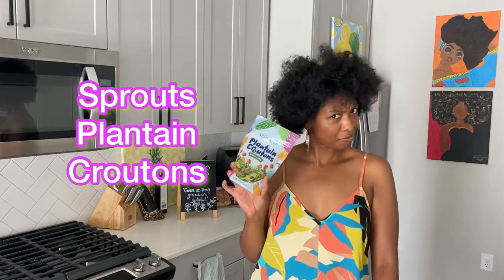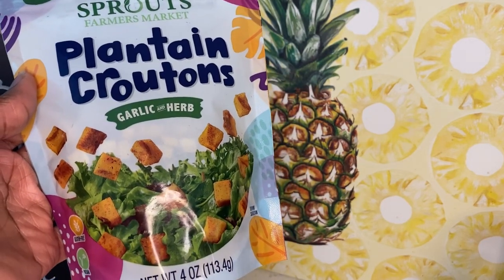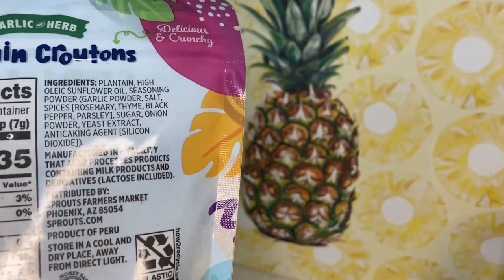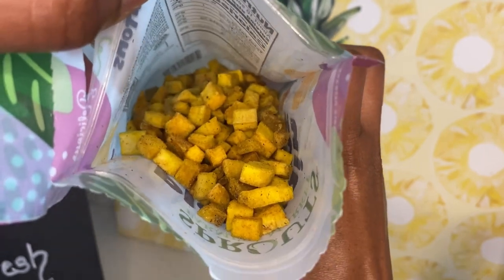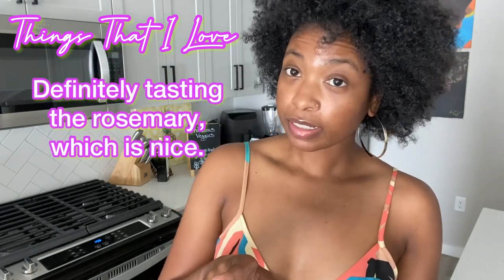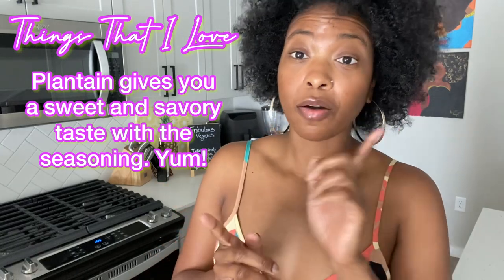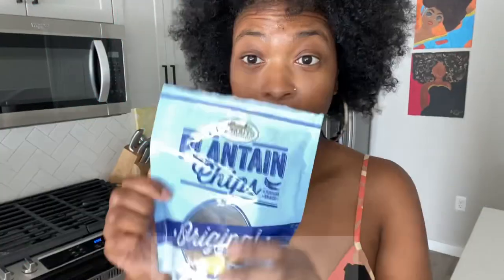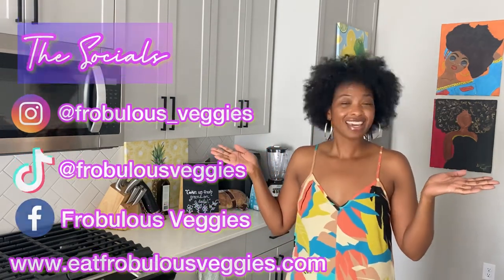Sprouts Plantain Croutons Review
Are you obsessed with plantains like I am 👀? I’m already a fan of @SproutsFarmersMarket  Plantain chips and figured I had to try some Plantain Croutons!

Have you heard of plantain croutons before???

Check out my full taste test review on my YT channel 📺 Frobulous Veggies

Find product here: Sprouts Plantain Croutons